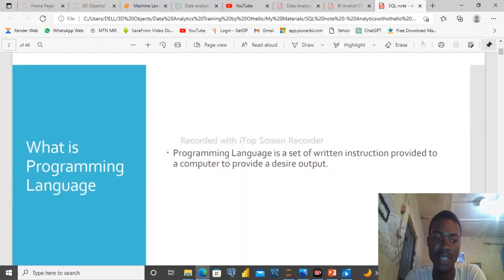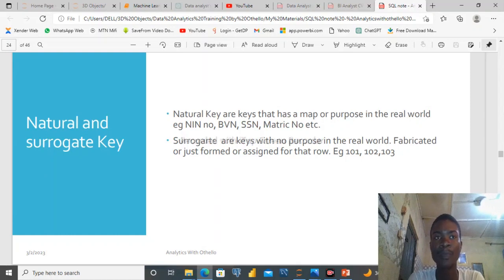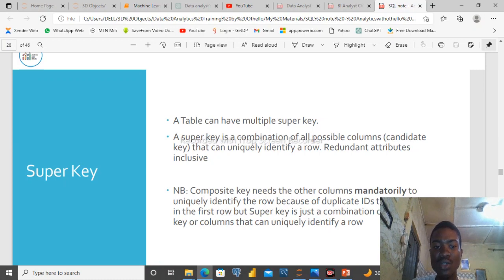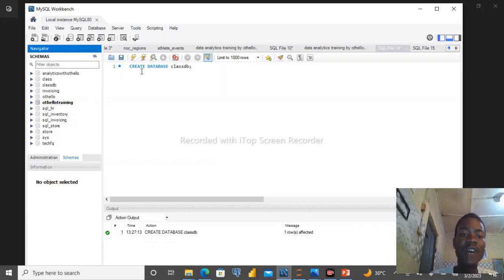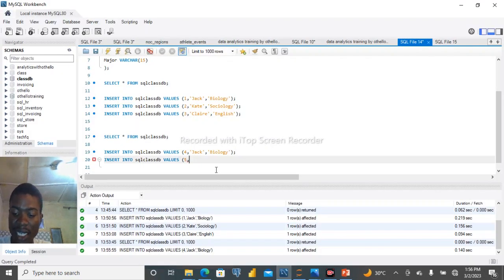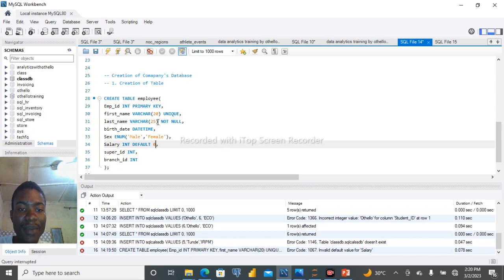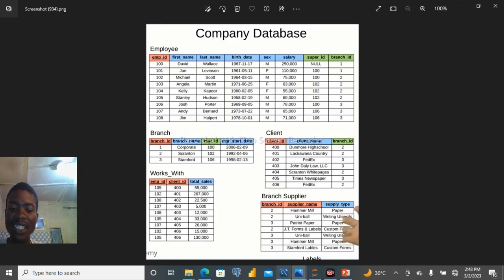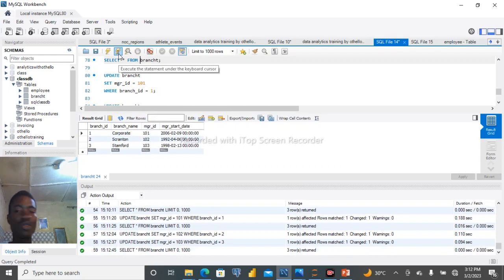Beginners Guide to SQL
SQL, MySQL, Data Analysis